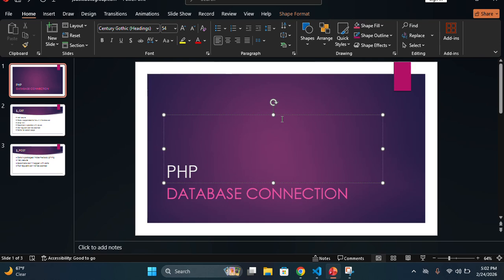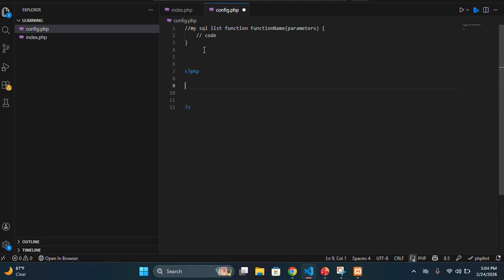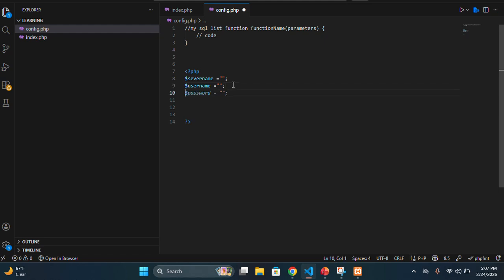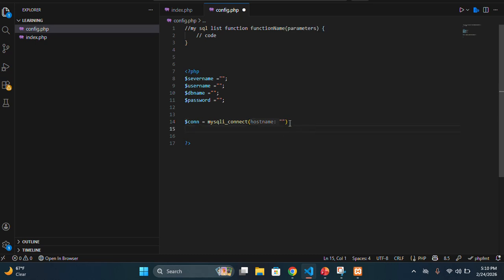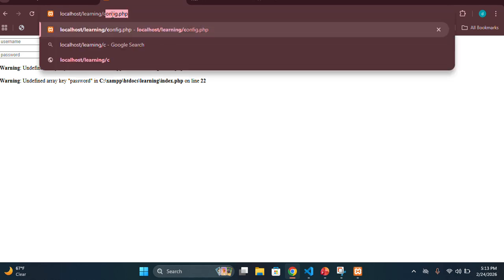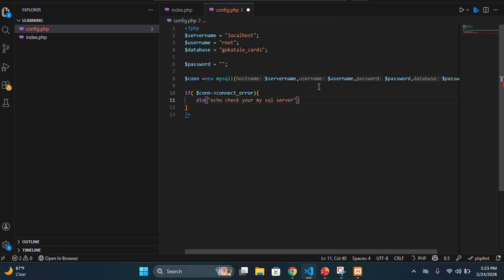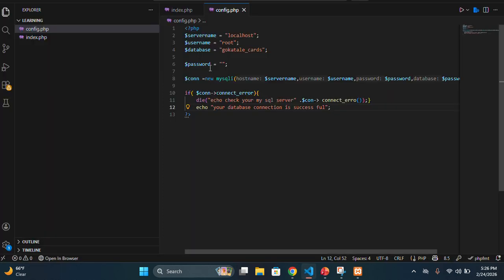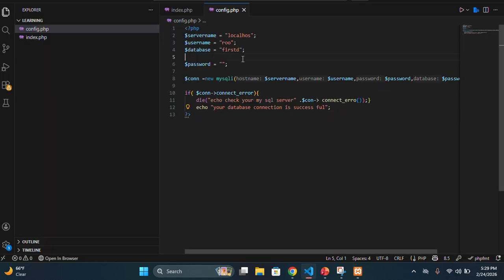db connection in php